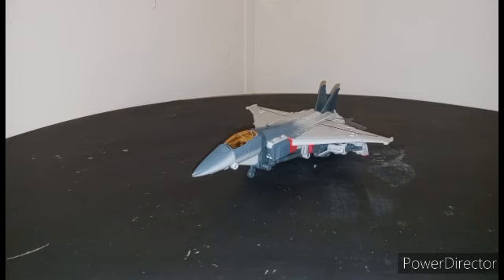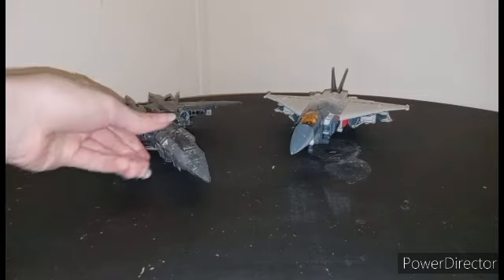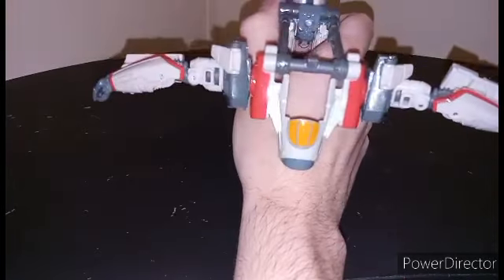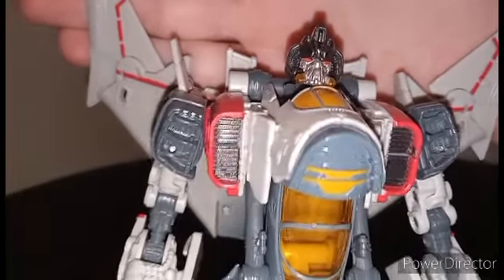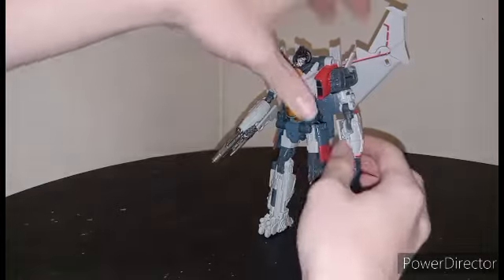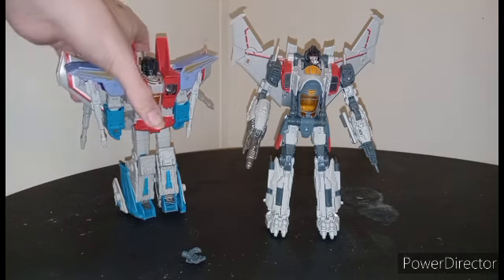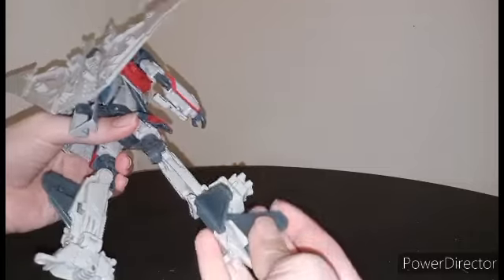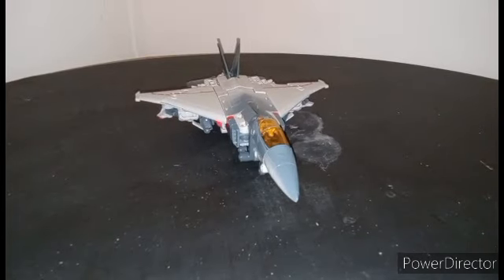Transformers Studio Series 65 Voyager Class BBM Blitzwing Re-Review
I figured of all the times to do this, it was now, as I haven't had this figure in a LONG time. I'm glad I got him again, and yes, my opinion has changed on him.

The next review is of the newest SS Deluxe to my collection at this point: Shatter, Jet version (who unlike her name is not broken).

At this point I might as well say screw the goals, but whatever. You're getting reviews, hope you're happy.

And as always, Til All Are One.